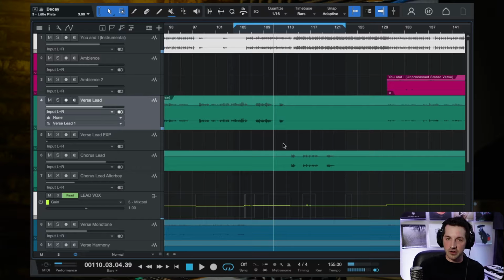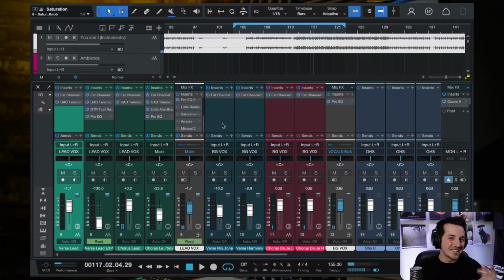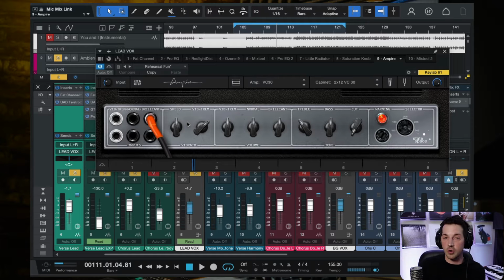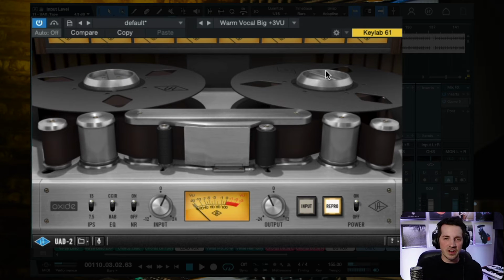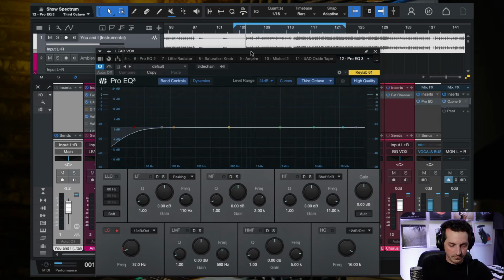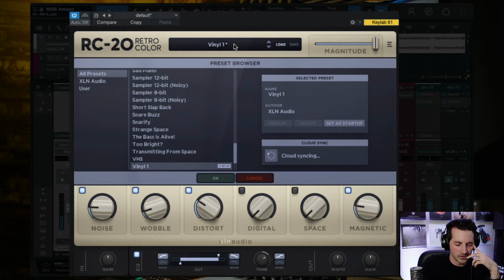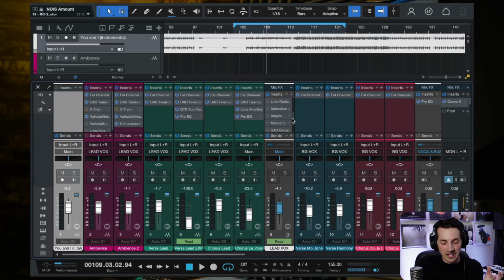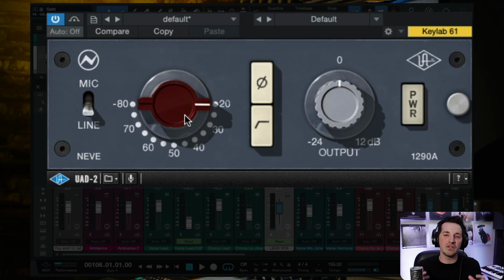The 3 TYPES of Vocal Distortion (Vocal Mixing Tutorial)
One of the most iconic and timeless effects you and I can add to our vocals is simply DISTORTION. Everybody from The Beatles to Taylor Swift, to Indie bands; you name it. They ALL use some form of distortion and saturation.

And so today, I want to give you a quick breakdown of the 3 primary types of distortion for vocals YOU can try and experiment with to make your own vocal mixes sound better and more interesting. Enjoy!

00:00 Intro: The 3 Types of Vocal Distortion
00:35 The GUITAR AMP Distortion
06:51 The RETRO Tape Saturation Effect
12:22 The GHOST Distortion